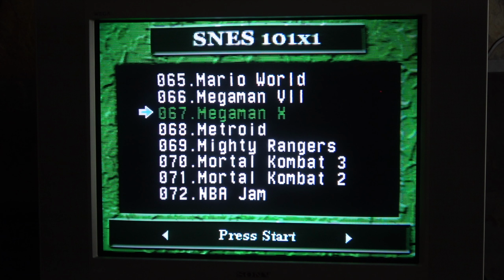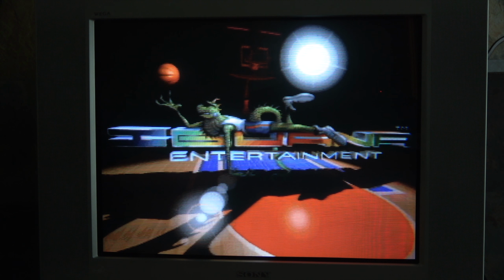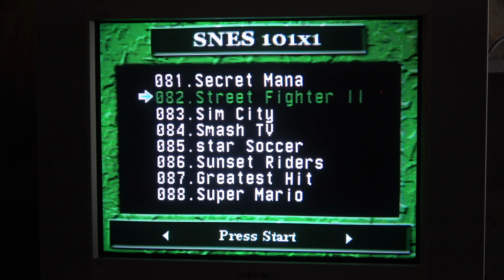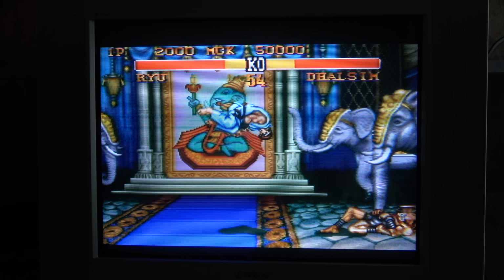SNES Super 101 in 1 Review - Super Nintendo Multicart with Chrono Trigger, Earthbound and more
Super 101 in 1 (price seems to fluctuate)

Super 110 in 1

I found this randomly on Amazon and thought it would be worth checking out for the price. It works surprisingly well! Though I doubt they officially licensed all the games, they work well enough and it lets you save your progress in the RPGs. It's a cheap way to get into a bunch of cheap SNES games if nothing else.